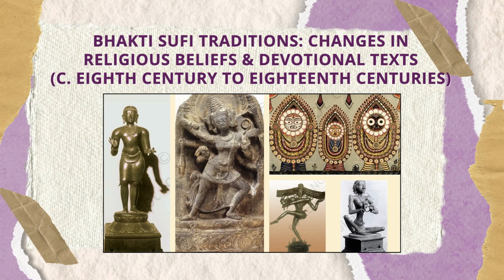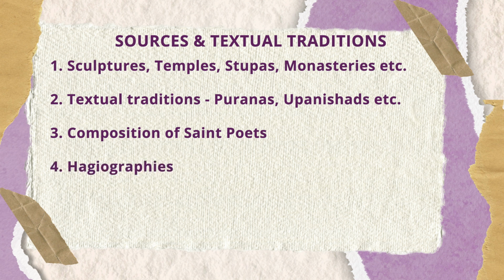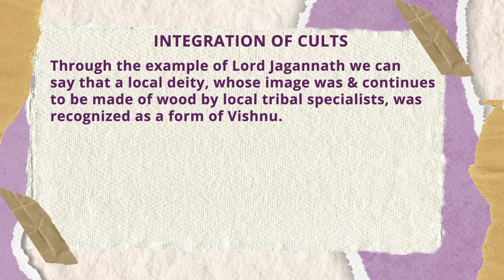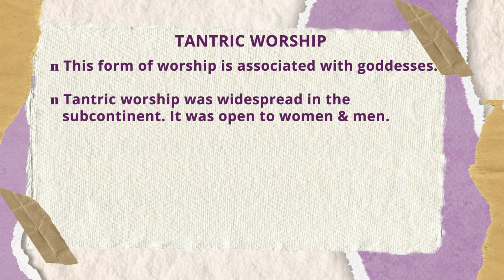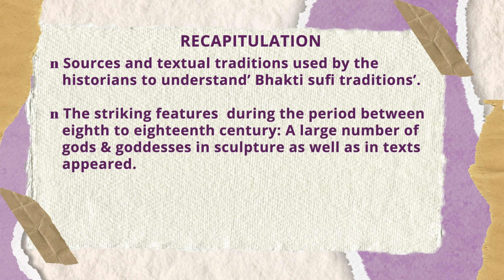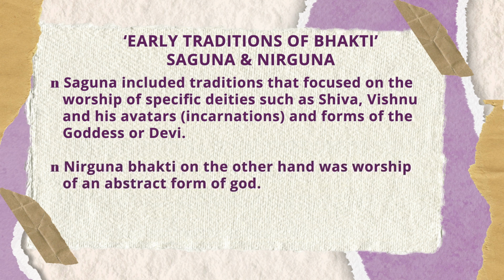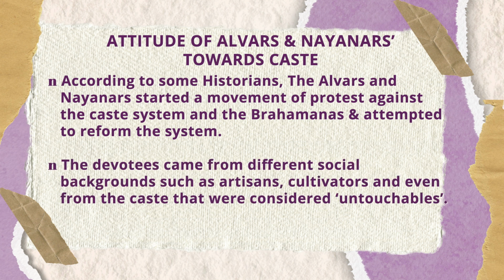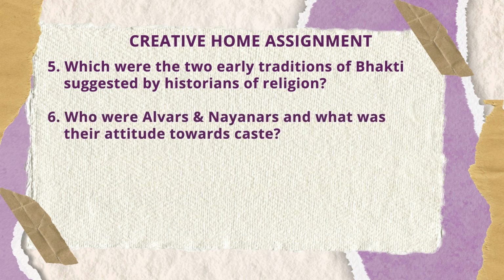BHAKTI SUFI TRADITIONS PART-1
BHAKTI SUFI TRADITIONS PART-1, CLASS-12